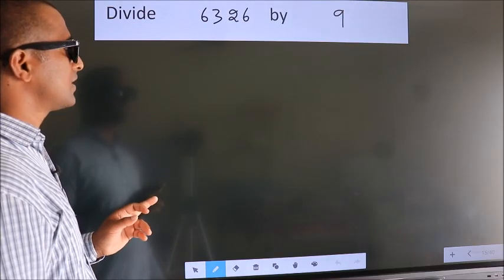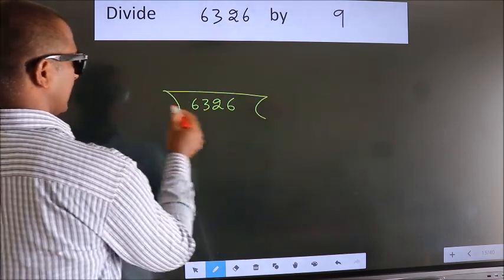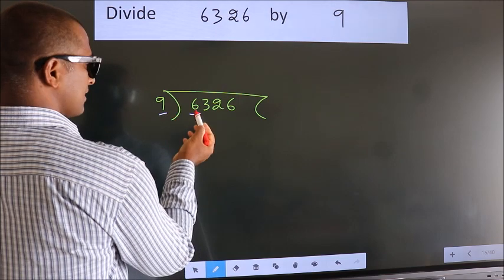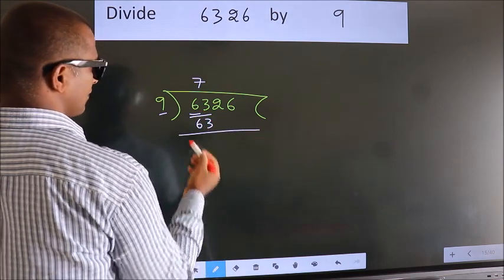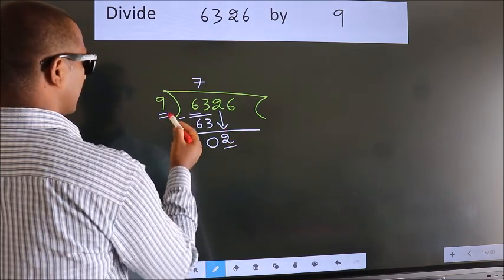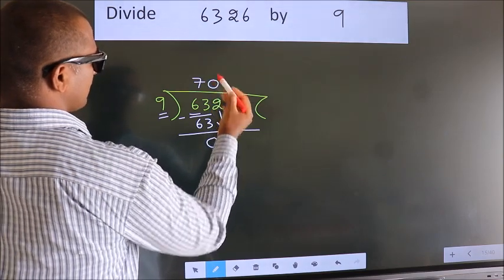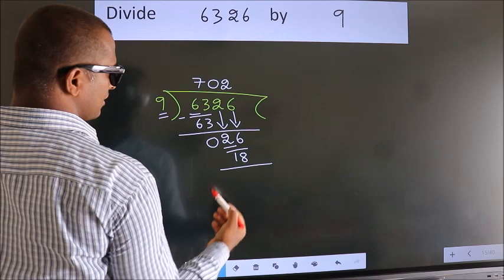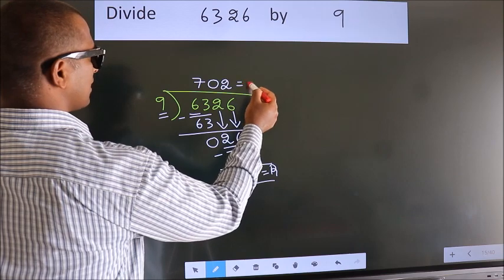Divide 6326 by 9 many get this quotient wrong